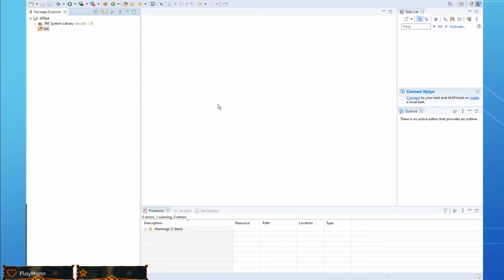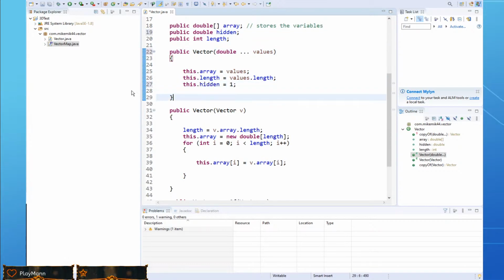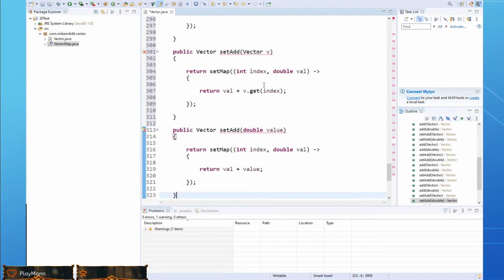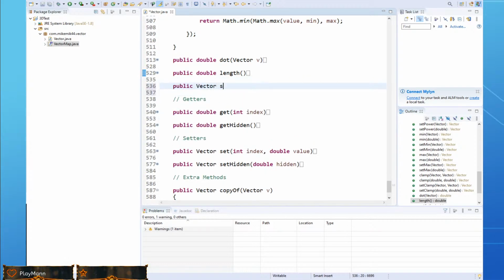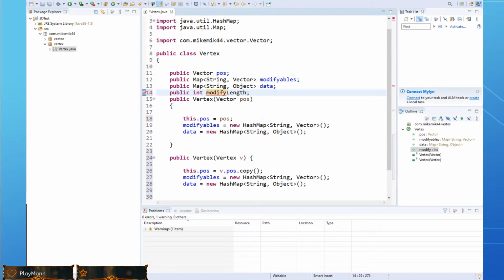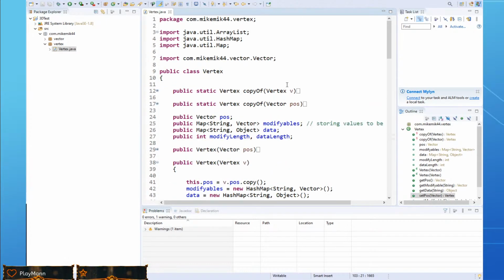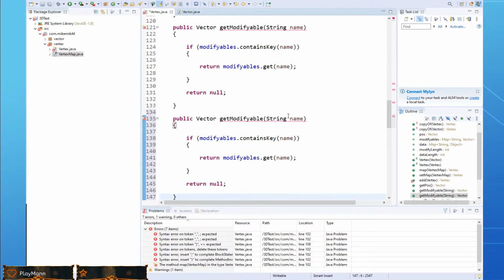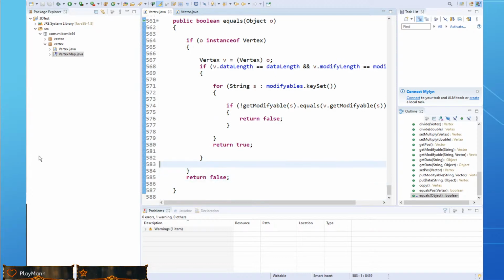Coding a 3D Game Part 1 --- Making some classes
Today we will making a 3D game using java, we will be making Vector, and Vertex class today, Depending on how long it is depends on if we make more